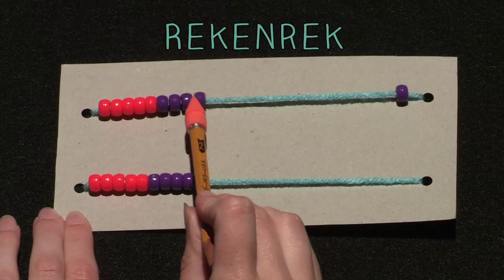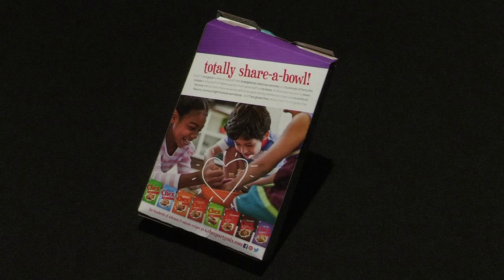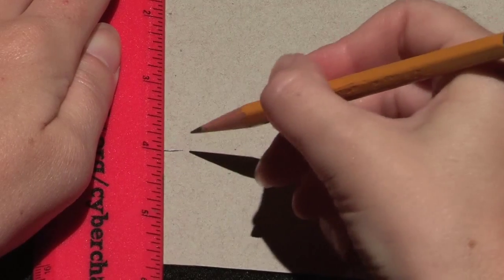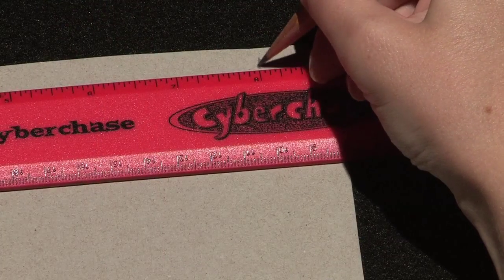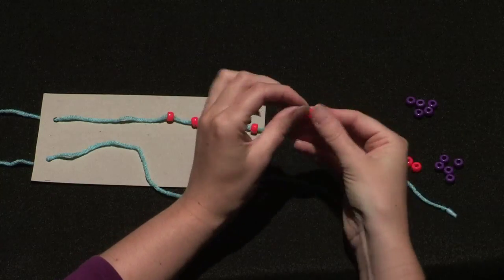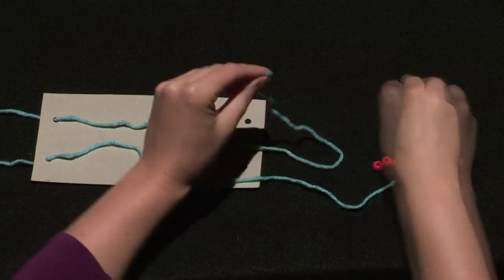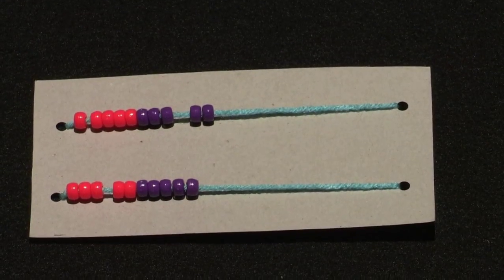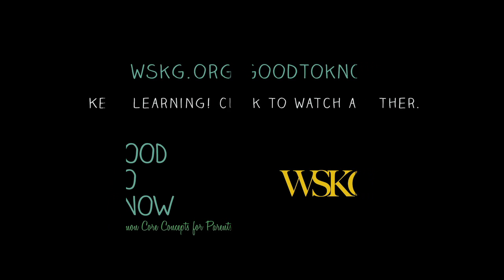How To Make A Rekenrek | Good To Know | WSKG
Having a rekenrek at home will help your child learn outside of school. Luckily, a rekenrek is simple to make!

You will need a piece of cardboard, some yarn, and 20 large beads. An empty cereal box will work well as the cardboard. You will use scissors, a pencil, a ruler, and a hole-punch.

Our rekenrek will have two rows, with ten beads on each row. Cut your yarn into two 24-inch pieces. Measure a rectangle that is about 4 inches high and 8 inches long. Cut out the rectangle.

Next, you’ll punch holes for your string. Make two holes on each end of the rekenrek, like this! Thread your yarn through the holes on one side of the cardboard. You may want to add some tape to the end of the yarn to help you string on the beads.

Place ten beads on each row, using five of each color. Ten… Twenty!

Last, thread the yarn through the other holes. Tie a bow for each row on the back of the cardboard. And voilà! You made a rekenrek to use at home! Happy counting!

Not sure how to use a rekenrek? Watch and learn in A PARENT'S GUIDE TO REKENREKS

This video addresses Common Core Pre-Kindergarten Standard Counting & Cardinality: Know number names and the count sequence.

(PK.CC.1) Count to 20.